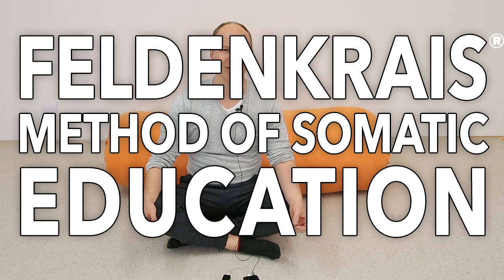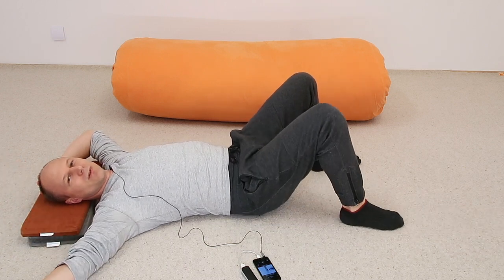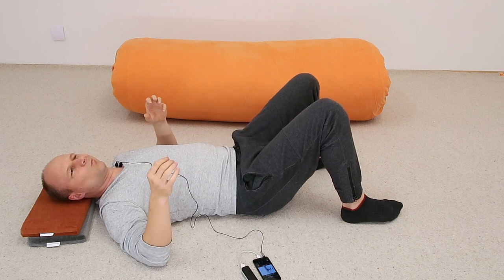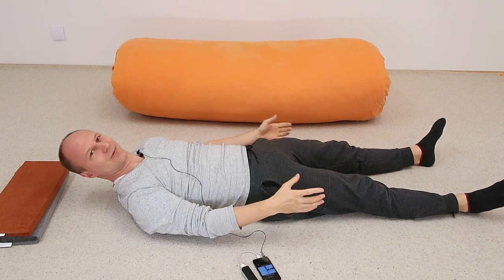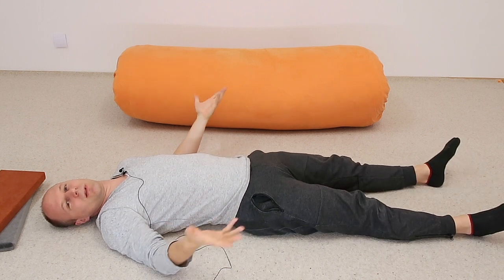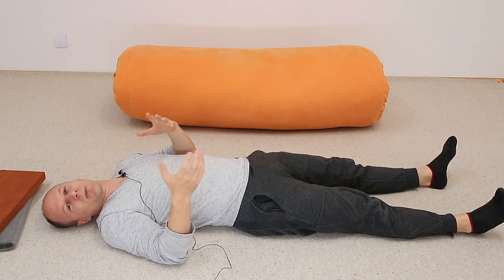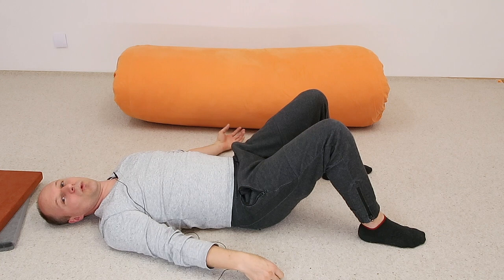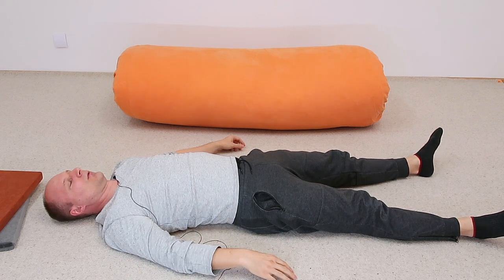IMPROVE POSTURE & CHEST FLEXIBILITY WITH THESE EASY MOVEMENTS | Feldenkrais with Alfons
Tight chest and shoulder muscles may cause back pain, bad posture, slouching and overall a bad life experience. However just strength training and stretching might just not cut it. Maybe try an alternative, something that feels good and re-organizes your chest to be more at ease, more flexible, and better working all together?

In this lesson we explore further on how lifting the head in supine affects the neck, the chest, the back, heck the whole self. We also learn about basic eye movements and how to coordinate them with neck movements.

This is a series of videos with beginner lessons of the Feldenkrais Method of Somatic Education. This will give everyone with an internet connection the chance to get to know the Feldenkrais Method, to learn more about awareness, mindfulness, how to take care of one's own health, and to become better day by day.

I recommend to work through the videos one by one, in the correct order, starting

See my book "My Feldenkrais Book" on how to do Feldenkrais lessons

Please use the comment section to share your experiences, questions, and insights. You're welcome to read and discuss everyone's comments.

If you would like to support my YouTube video production, with any amount you like, starting from 1$, any donation is GREATLY APPRECIATED:

Wish you a good time on the floor,
thanks for your support,
Alfons

0:00 Introduction
2:15 Review
4:00 Rest
5:33 Main lesson

J​.​S. Bach: "Open" Goldberg Variations, BWV 988 (Piano) by Kimiko Ishizaka